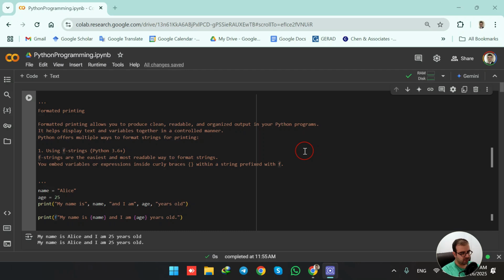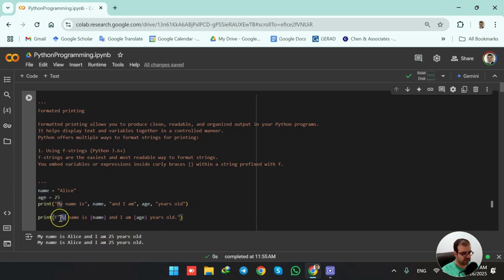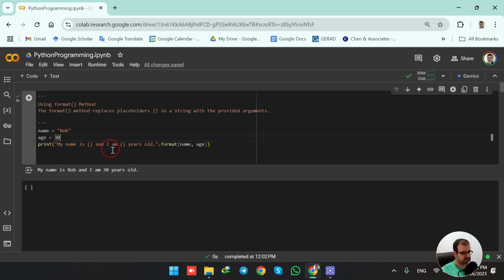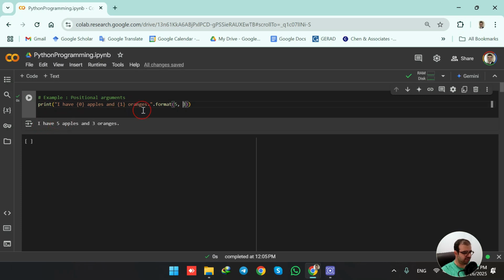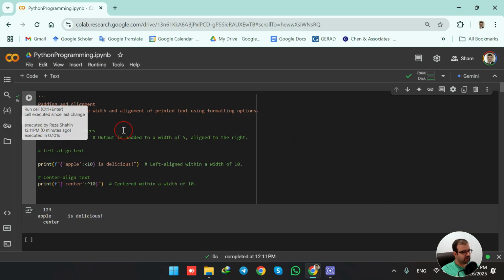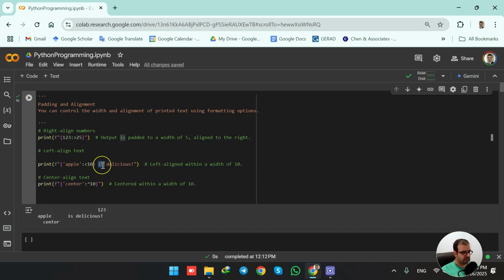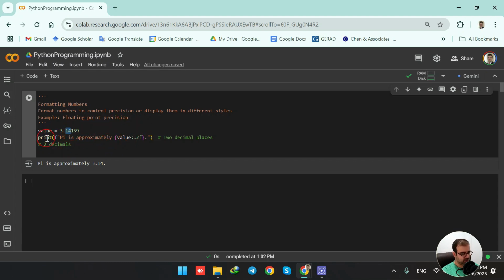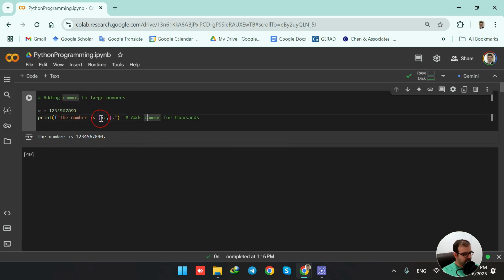Mastering Python Formatted Printing FAST